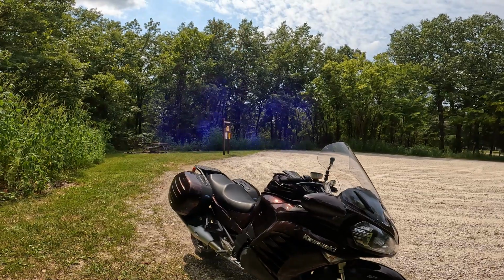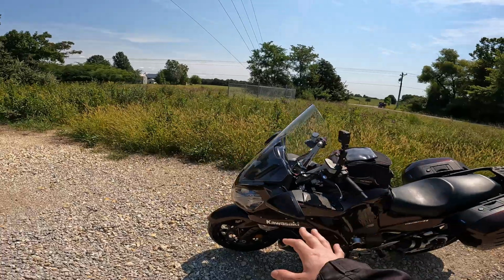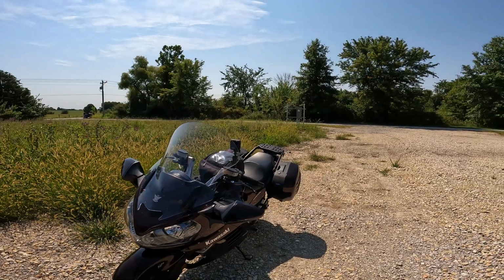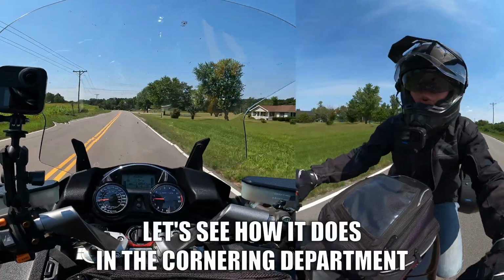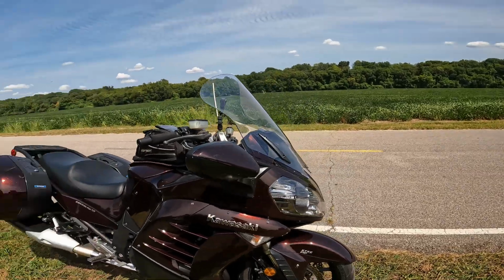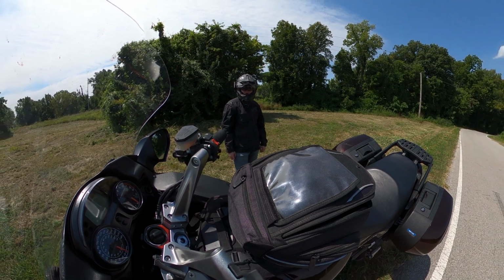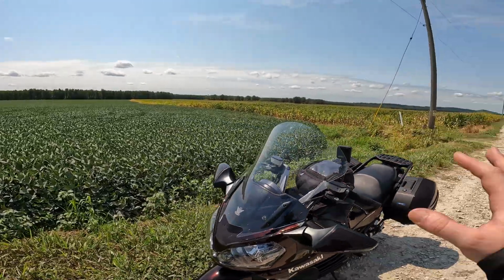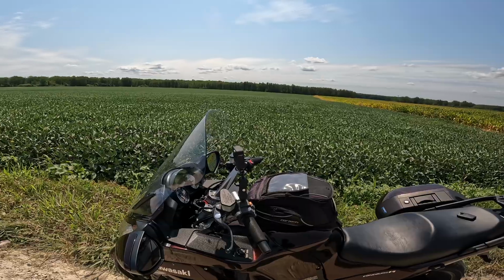I bought a FAST Sport Touring Motorcycle - And It's AMAZING!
Aꜰᴛᴇʀ ᴄᴏɴsɪᴅᴇʀɪɴɢ sᴇᴠᴇʀᴀʟ sᴘᴏʀᴛ ᴛᴏᴜʀɪɴɢ ᴍᴏᴛᴏʀᴄʏᴄʟᴇs, I ꜰɪɴᴀʟʟʏ ᴍᴀᴅᴇ ᴛʜᴇ ᴅᴇᴄɪsɪᴏɴ ᴛᴏ ʙᴜʏ ᴛʜᴇ 2012 Kᴀᴡᴀsᴀᴋɪ Cᴏɴᴄᴏᴜʀs 14, ᴀɴᴅ ɪɴ ᴛʜɪs ᴠɪᴅᴇᴏ, I’ʟʟ sʜᴏᴡ ʏᴏᴜ ᴡʜʏ ɪᴛ ᴡᴀs ᴛʜᴇ ᴘᴇʀꜰᴇᴄᴛ ᴄʜᴏɪᴄᴇ.  This beast of a machine packs over 150 horsepower and weighs in at more than 670 pounds, delivering an insane combination of power, speed, and comfort. With advanced features like heated grips and an electronically adjustable windshield, the Concours 14 is perfect for both long hauls and spirited rides.

Watch as I put this powerhouse to the test with some high-speed pulls and carve through the twisty backroads.
↑Dᴏɴᴀᴛɪᴏɴs ɢᴏ ᴅɪʀᴇᴄᴛʟʏ ᴛᴏ ʜᴇʟᴘ ᴛʜᴇ ᴄʜᴀɴɴᴇʟ, ɪɴᴄʟᴜᴅɪɴɢ ɢᴀs ᴀɴᴅ ᴛɪʀᴇs↑
𝐌𝐎𝐓𝐎𝐑𝐂𝐘𝐂𝐋𝐄𝐒
2017 Kᴀᴡᴀsᴀᴋɪ Vᴇʀsʏs⁻X 300
Current Mileage: 31,625 miles
2012 Kᴀᴡᴀsᴀᴋɪ Cᴏɴᴄᴏᴜʀs 14
Current Mileage: 15,125 miles
Skid Plate
Fender Eliminator
Crash Bars
Center Stand
GPR Slip-On Exhaust
Seat Cushion
Garmin Zumo XT
Tall Windshield
Happy Trails SU Pannier Rack
Happy Trails Rear Luggage Plate
Rok Straps
Rain Gear
Yellow Fog Lights
Fog Light Harness
More!

Klim Jacket
Klim Pants
Protection Shirt
Hip Pads
Knee/Elbow Pads
Riding Gloves

GoPro 10
GoPro Max
Media Mod

Pʟᴇᴀsᴇ ʟɪᴋᴇ ᴀɴᴅ sᴜʙsᴄʀɪʙᴇ﹗
Links from the video: None